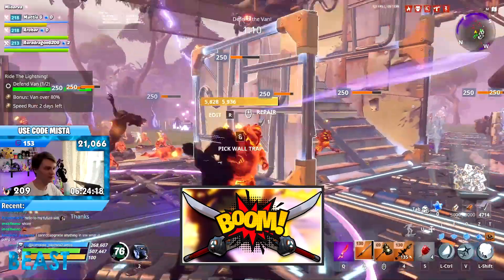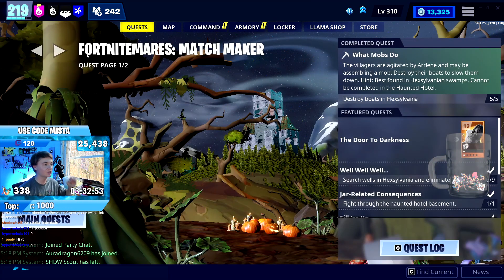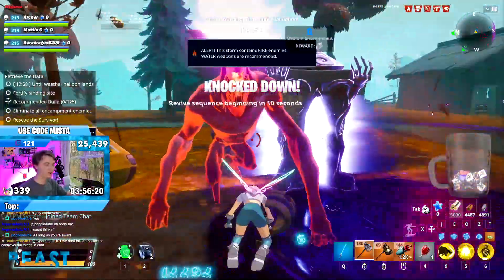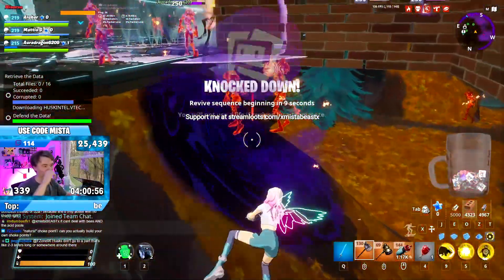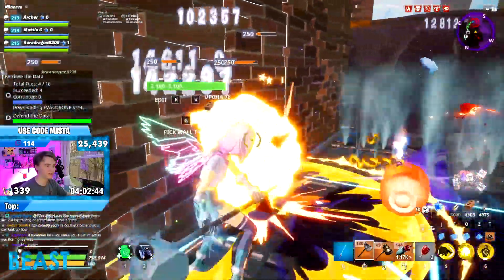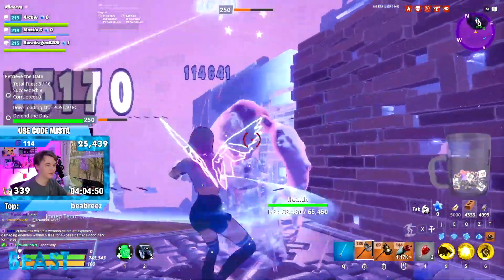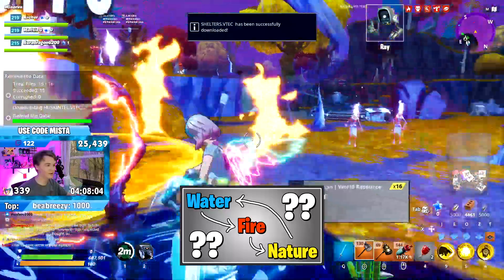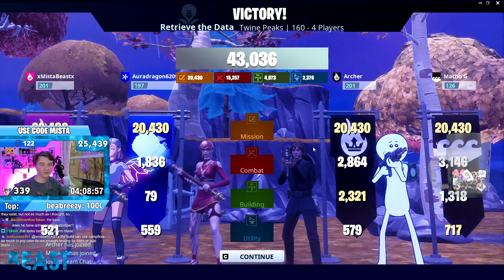BIG BOOMS w The HUSK STOMPER - Fortnite Save the World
0:00 Intro and Loadout Overview
2:35 Gameplay Begins
5:14 Defense Begins